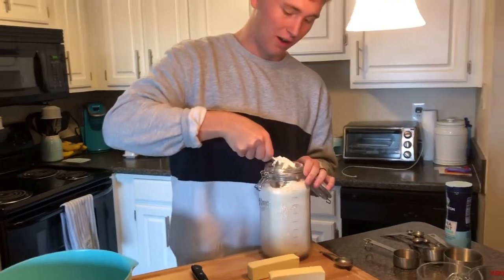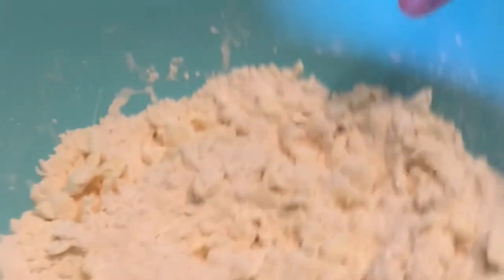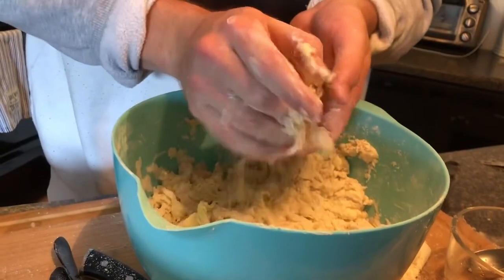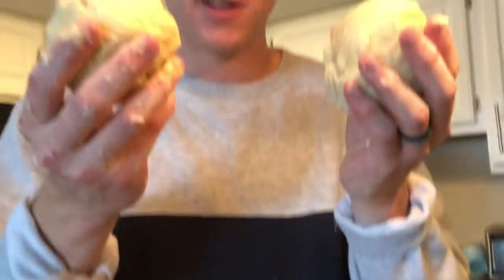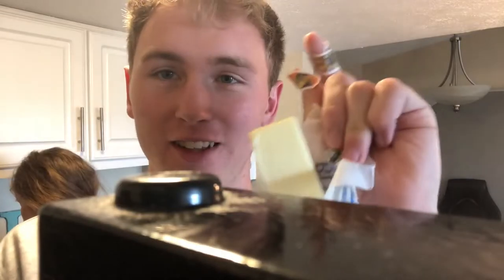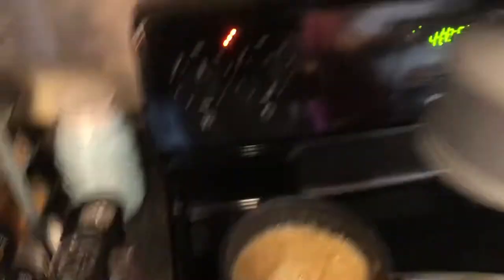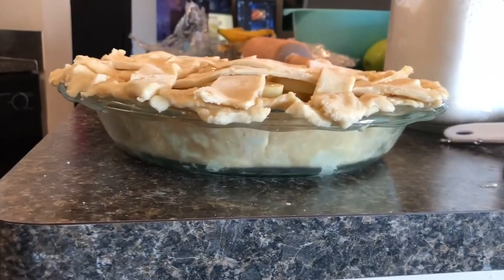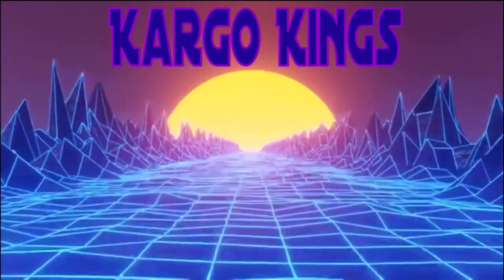Best Pie.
Welcome to the kitchen with Chef Genie, get the frick out if you aren't here to see the best pie ever v=created in history, this pie will blow your mind, get wit it.

We are also happy to announce our partnership with Indiana Syndicate!

Follow us as well!